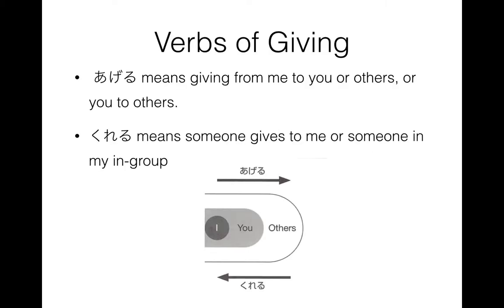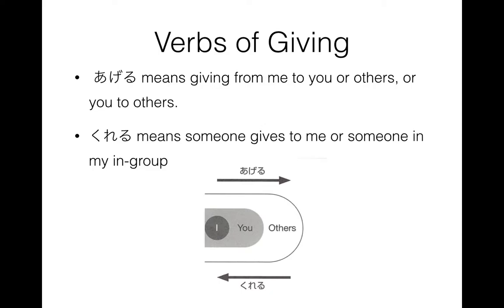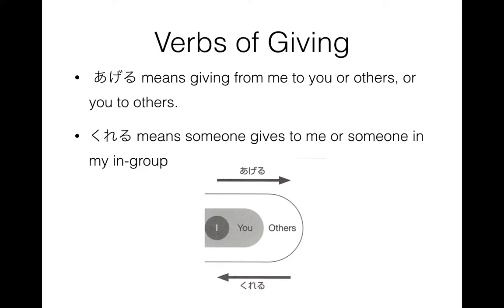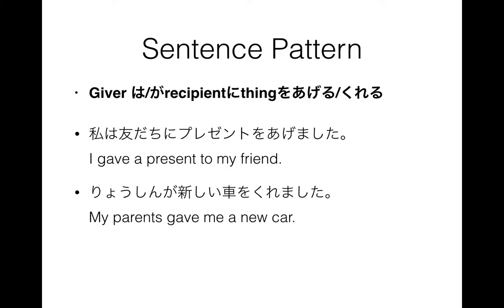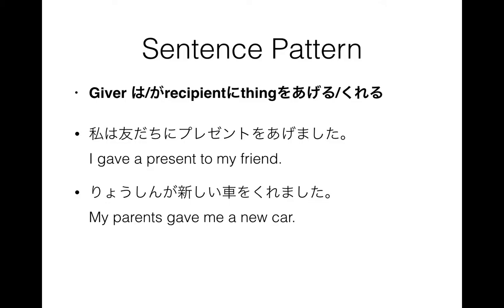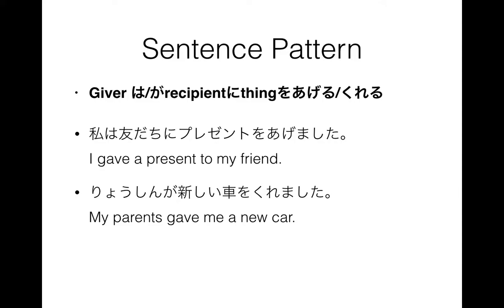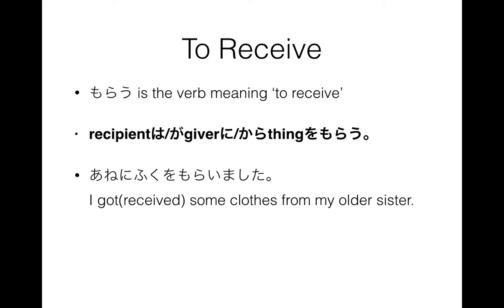Genki 2 Lesson 14 Grammar Point 3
Learn how to use verbs of giving and receiving あげる、くれる and もらう.